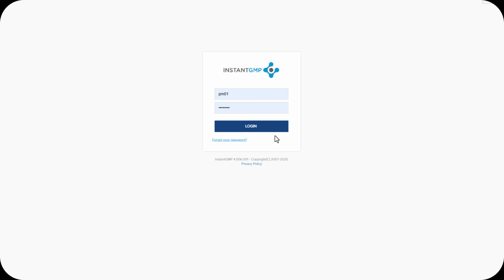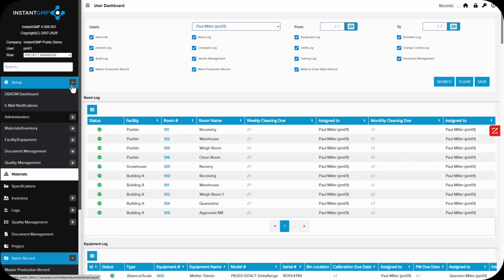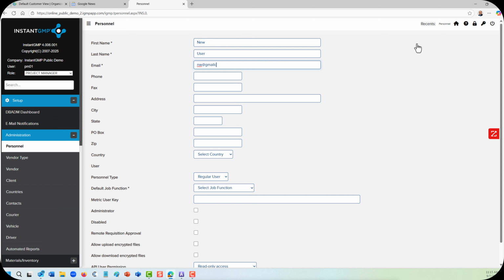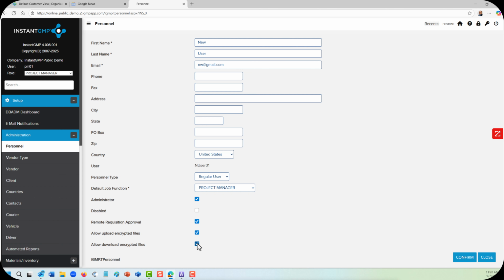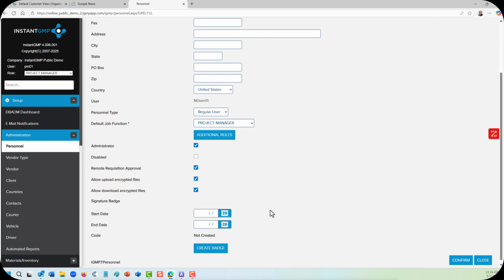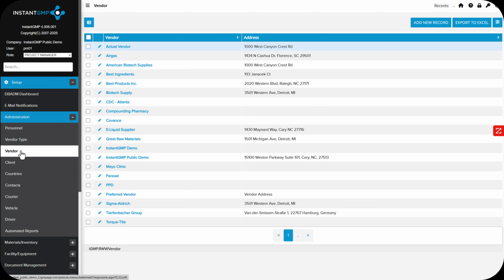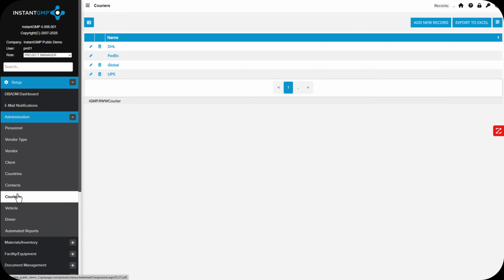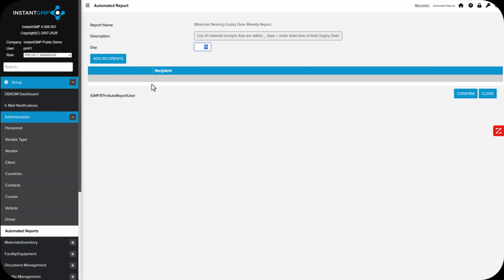InstantGMP: GMP-Ready Software for Manufacturing, Inventory, and Quality - Setup Part 1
In this video, we introduce the InstantGMP system — a GMP-ready software solution designed to simplify and standardize manufacturing, inventory, and quality management processes.

InstantGMP is more than just an ERP system — it’s a Good Manufacturing Practice (GMP)-ready platform built to ensure compliance, consistency, and control across your entire operation. Each module — from Setup to Batch Records — is designed to make compliance easy while improving efficiency and traceability.

In this first part of our three-part series, you’ll learn how to:
Log in and navigate the InstantGMP interface
Set up your company structure, personnel, and vendors
Assign user roles and permissions
Configure your environment for smooth, GMP-compliant operations

Our software is easily configurable to match your company’s needs — whether you’re managing raw materials, production batches, or quality records.

InstantGMP gives you:
✅ GMP-compliant documentation and audit trails
✅ Seamless integration across manufacturing, inventory, and quality
✅ Simple configuration for your unique processes
✅ Secure user management and reporting